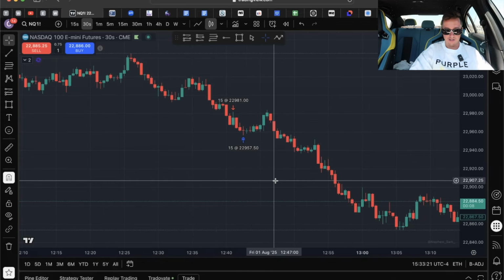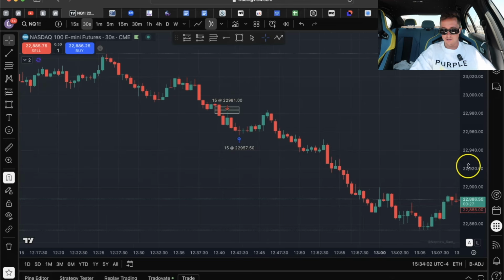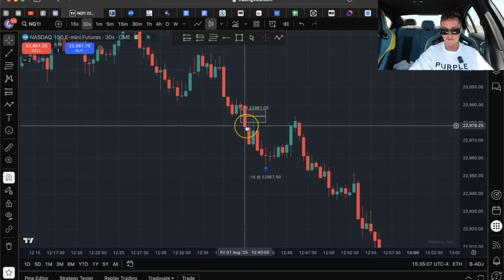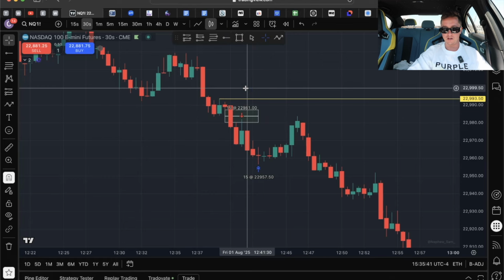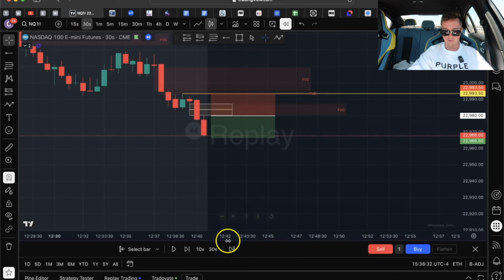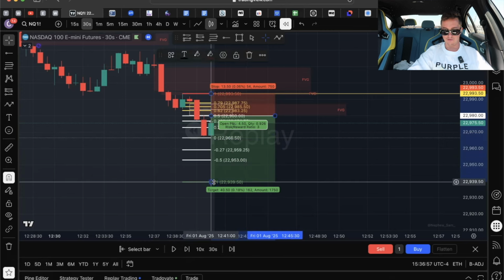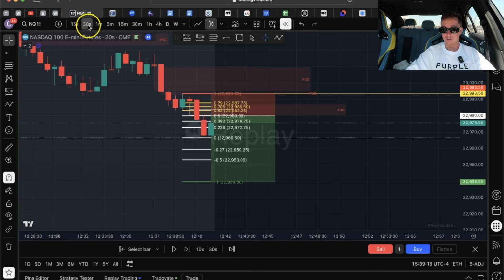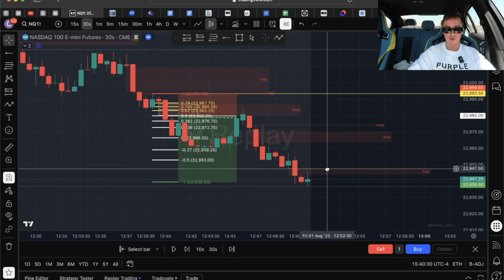I Made $6900 Using This Exact Trading Strategy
•Apply For My 1 on 1 Mentorship: Struggling to find a breakthrough and want 1 on 1 help? If I see we're capable of working together we can discuss more about my 1 on 1 Mentorship where I'll teach you my current US30, NAS100, and SPX500 Strategy. 👇📞